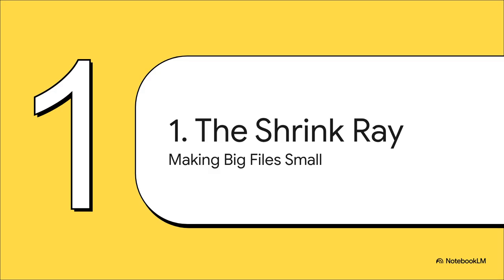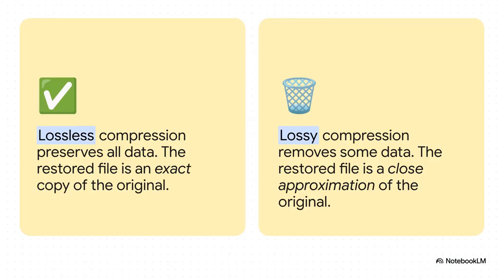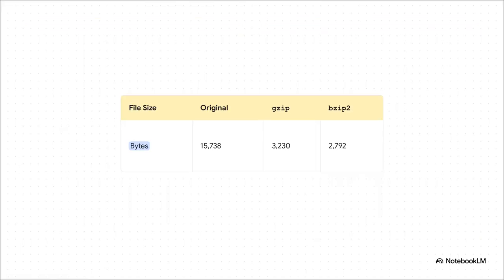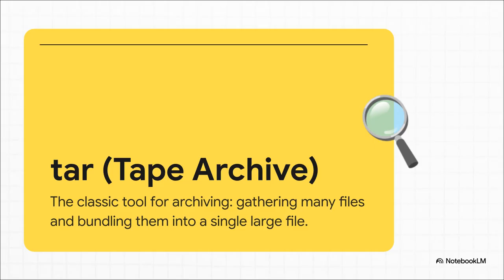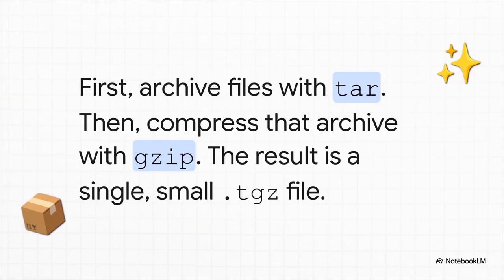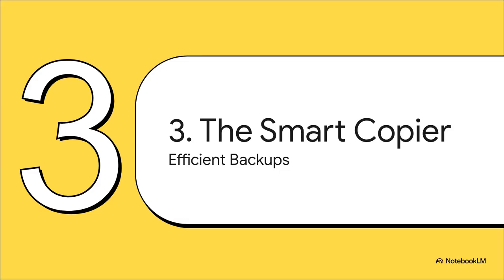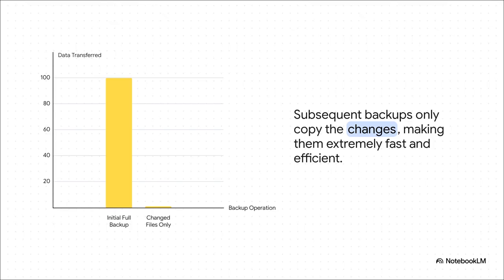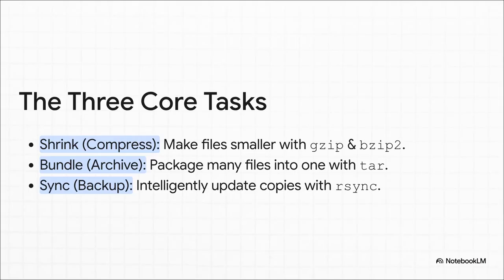Lesson 2.3: Archiving and Compression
This AI-generated explainer provides an overview of essential Linux command-line utilities for archiving, compression, and synchronization of files and directories. It introduces programs like gzip and bzip2 for compressing and decompressing individual files, highlighting the concepts of lossless and lossy compression. Then explains tar as the primary tool for creating and extracting archives, often used in conjunction with gzip for compressed archives. Finally, it covers rsync, a powerful utility for efficiently synchronizing files and directories both locally and across networks, emphasizing its speed and ability to detect changes. The explainer also touches upon zip, noting its use for compatibility with Windows systems.